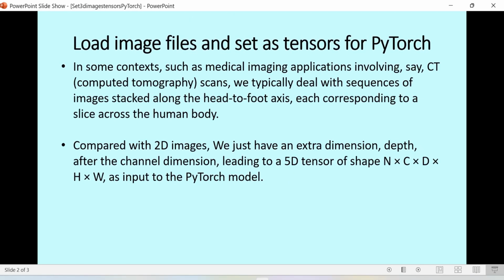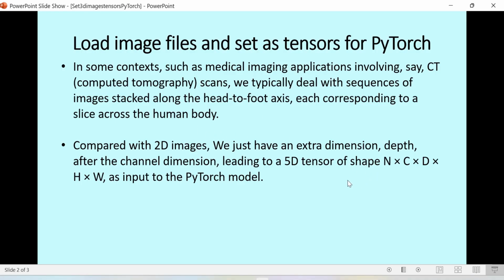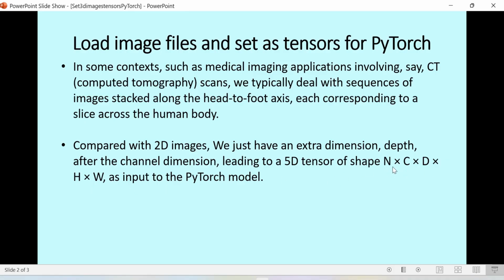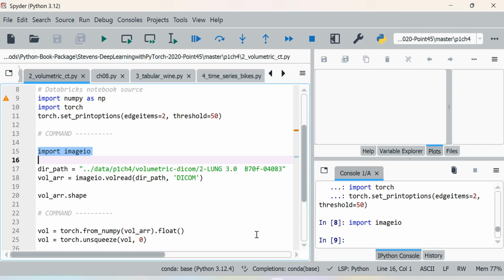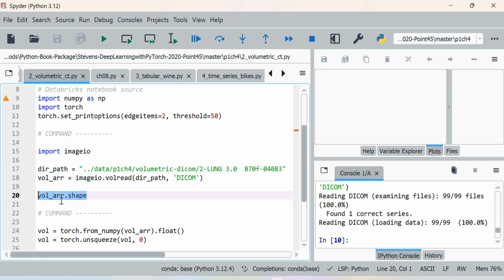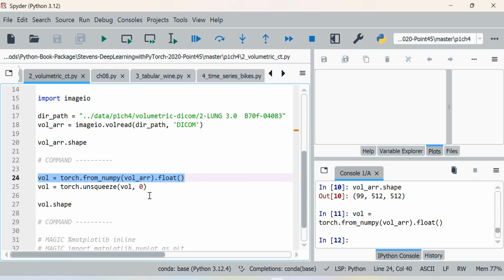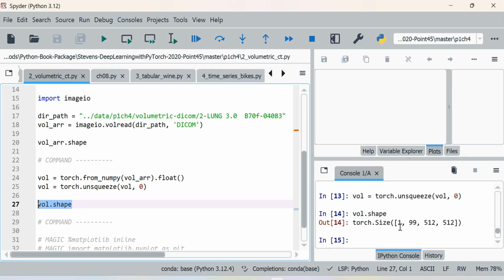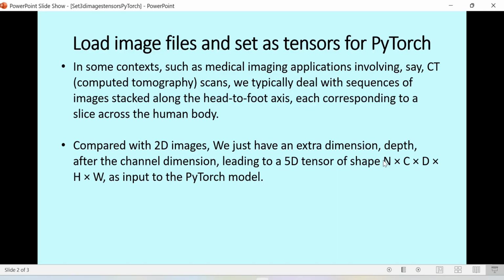Python deep learning | Set 3D CT Images as Tensors in PyTorch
Compared with 2D images, 3D images, such as CT image data,  have an extra dimension, depth. For inputting to PyTorch model , we have to create tensors with shape N × C × D × H × W, where, N for batch size, C for channel, D for depth, H for height and W for width of image size.